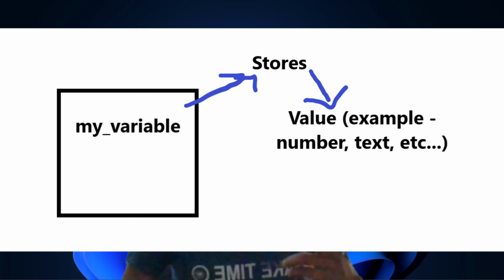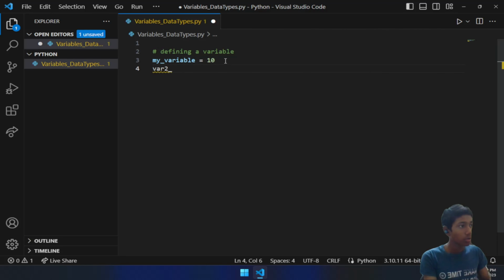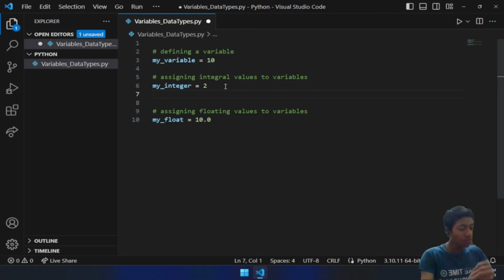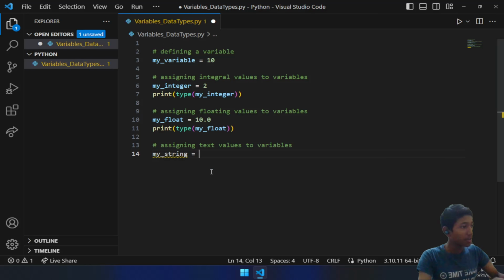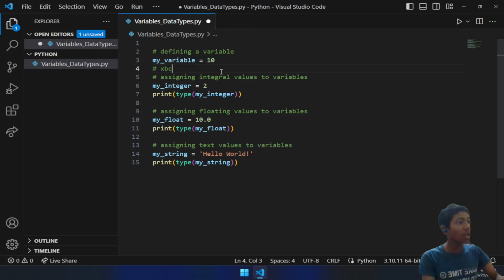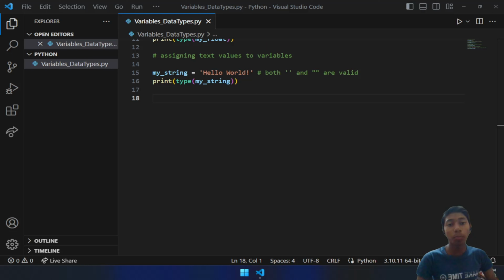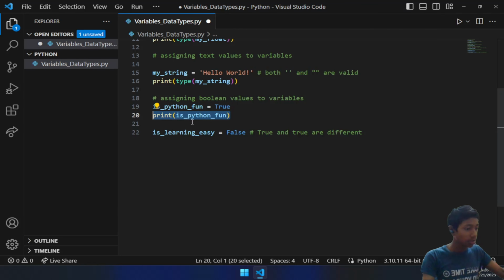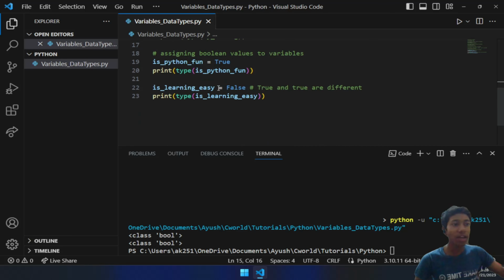Unleash Your Python Superpowers: Master Variables and Data Types!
Hello, fellow learners! 🌟 Get ready to embark on an exhilarating Python programming journey as we dive into the fascinating world of variables and data types. Join us as we guide you step-by-step through this action-packed video, empowering you to harness the true power of Python.

🚀 Unleashing Variables and Data Types: Brace yourself for an adventure into the realm of variables and data types! We'll guide you through the fundamental concepts, showcasing how variables serve as containers to store and manipulate data. Dive into strings, numbers, lists, and dictionaries, and witness the true power they hold as we bring your code to life! 💪💥

⏱️ Lightning-Speed Coding: Hold on tight as we demonstrate how to create your first Python program in just 3 minutes! Our expert instructions and carefully crafted examples will empower you to code with confidence, unlocking the potential of variables and data types in Python. 🚀⏰

🎉 Celebrate Your Success: By the end of this video, you'll have mastered the art of variables and data types in Python. Join us in celebrating your remarkable achievement as we applaud your coding journey! 🎊🎉

No prior coding experience? No problem! This video is designed with beginners in mind, offering clear explanations, practical demonstrations, and a supportive learning environment. Whether you're a student, an aspiring developer, or simply curious about programming, this video is your gateway to the captivating world of Python.

Don't miss out on this thrilling Python adventure! Let's embark on a coding journey that will set you on the path to programming mastery. Let's code together and ignite the spark of creativity within you! 💻🌟🚀